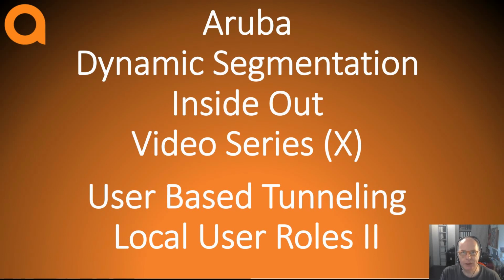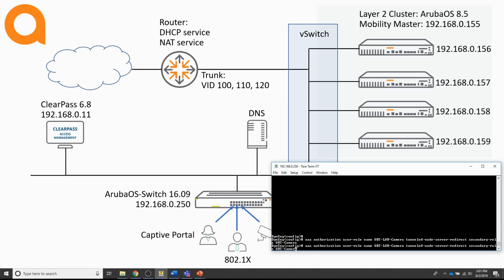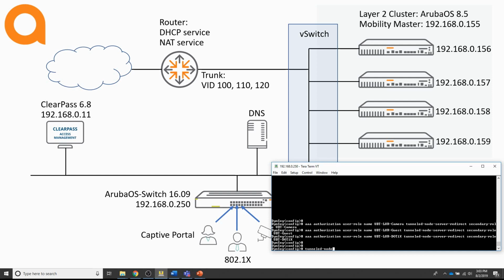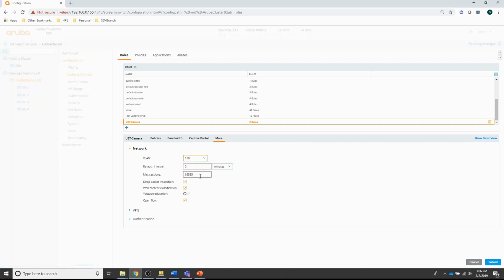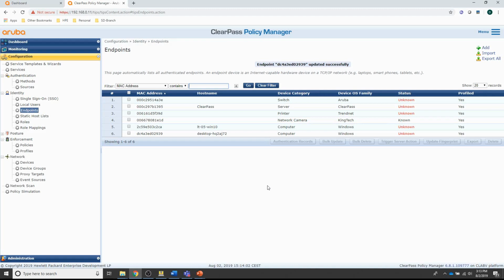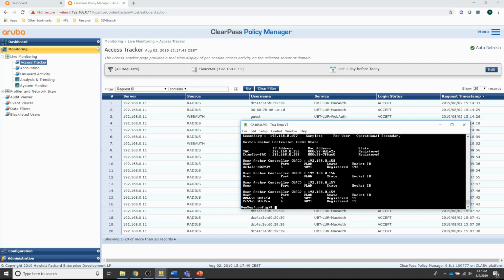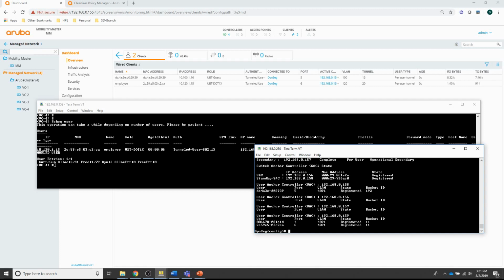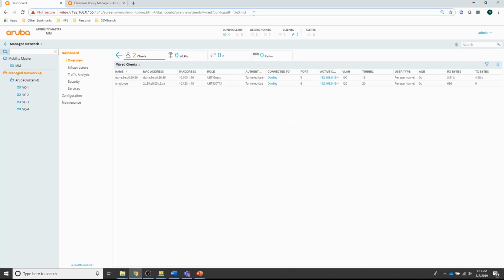Aruba Networks Dynamic Segmentation Inside Out part X: Local user roles with User Based Tunneling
In this video we continue with the configuration of local user roles and adding the secondary user role in the local user role configuration. This parameter will trigger the switch to establish a tunnel with a mobility controller. We will cover the switch and mobility controller configuration in this video.